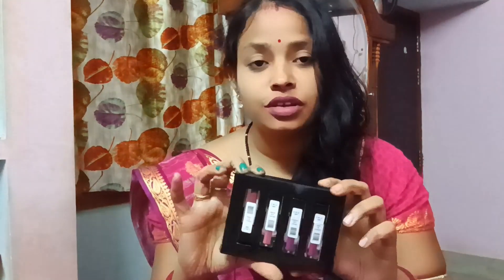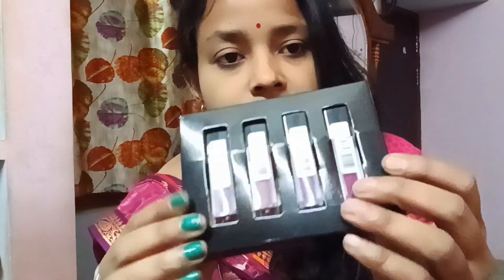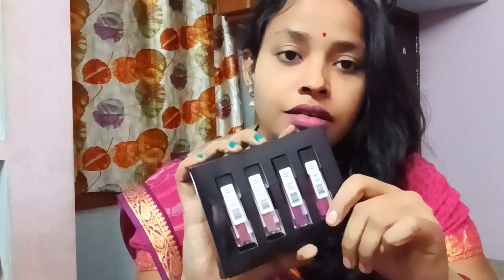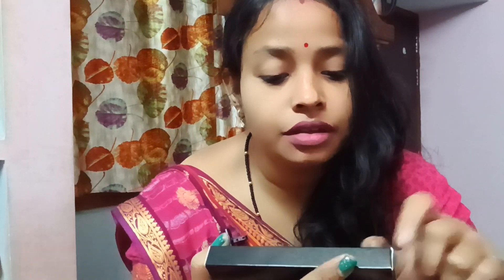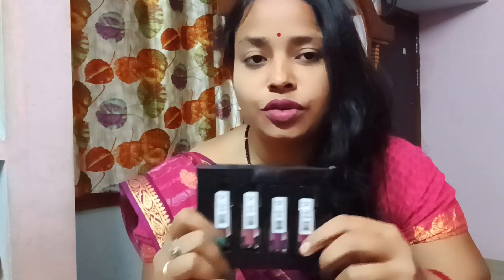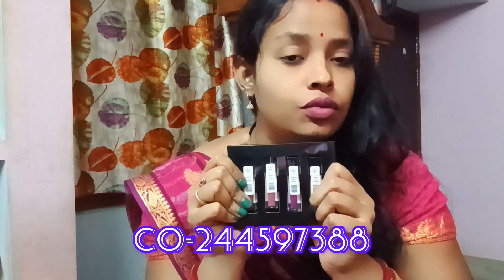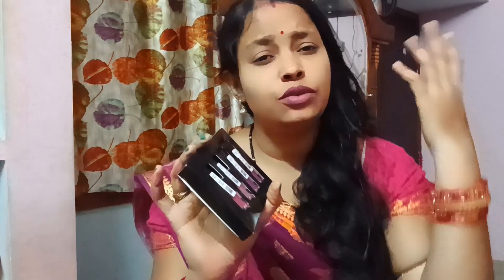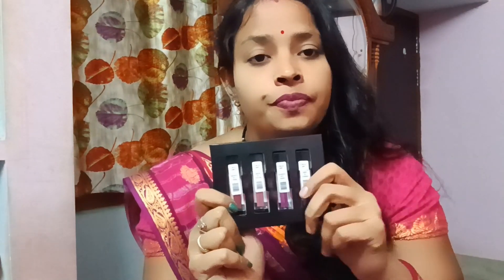online lipstick review || lipstick ଭଲ ଅଛି ନା ନାହିଁmahi,ruhi creations